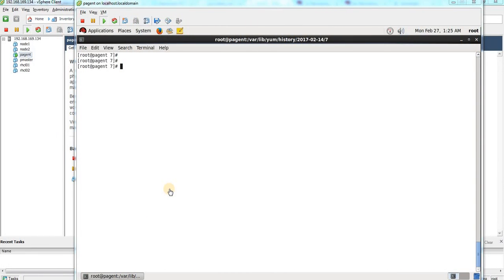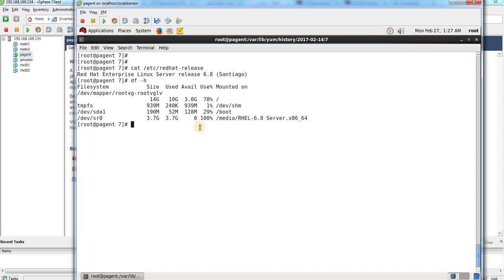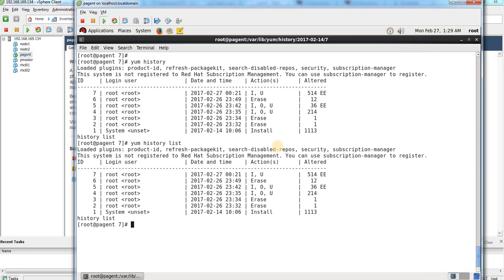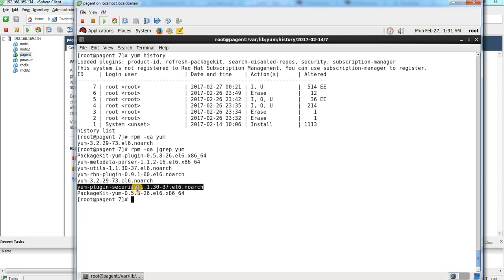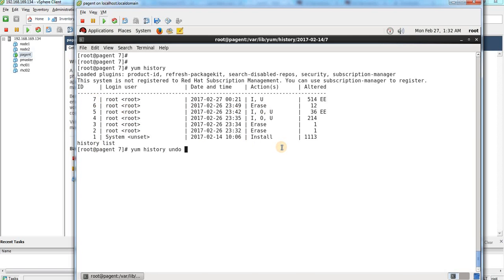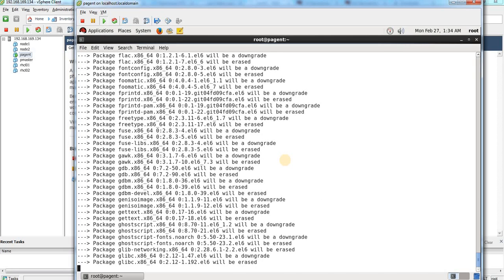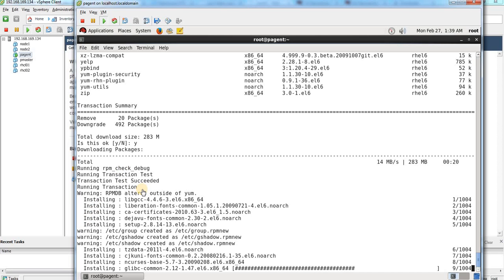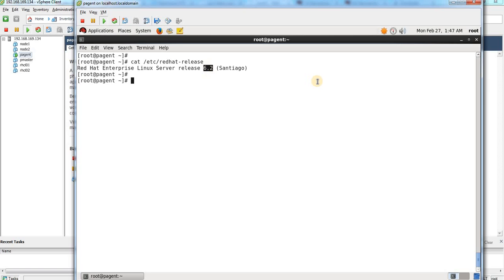Rollback Packages With YUM- Rollback From RHEL 6.8 To RHEL 6.2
This video is to demonstrate how to Rollback Packages With YUM- Rollback From RHEL 6.8 To RHEL 6.2